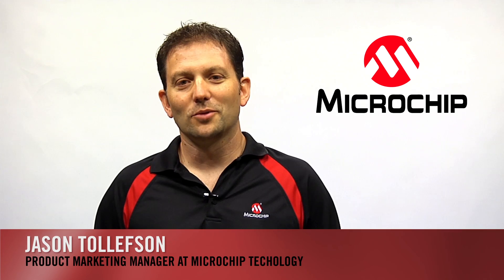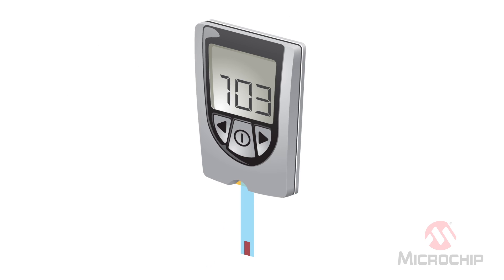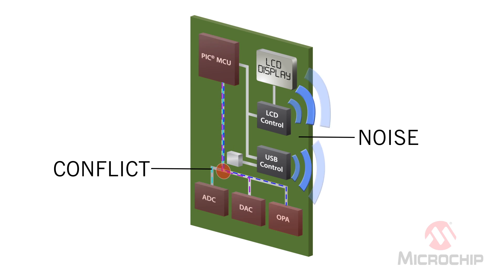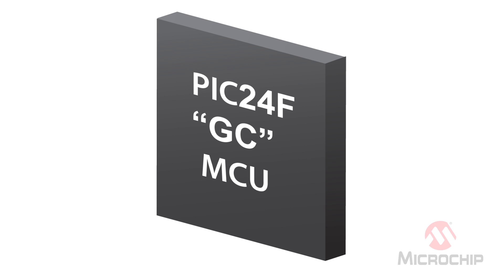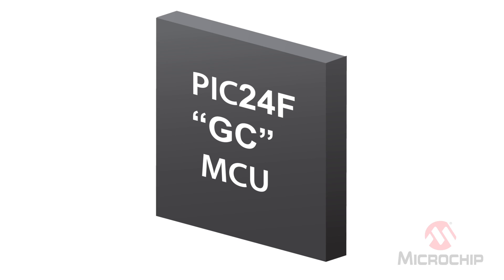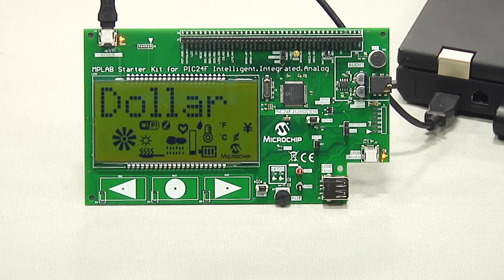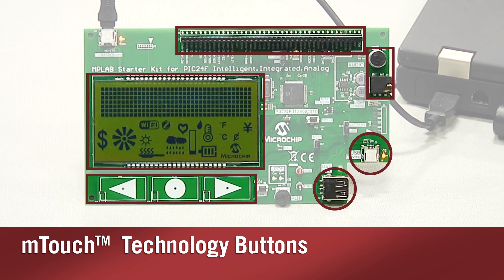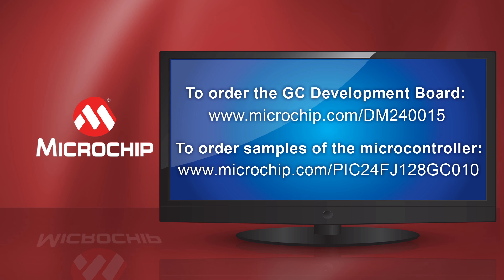PIC24F "GC" Intelligent Analog Integration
- The PIC24F "GC" family integrates advanced analog features like 16-bit ADC, 12-bit 10 Msps ADC, Dual DAC, Dual OpAmps along with Low Power, USB and LCD.  This integration creates and MCU perfect for portable medical and industrial applications.